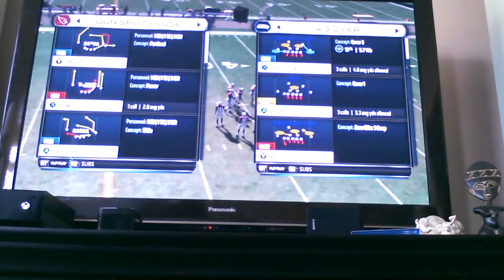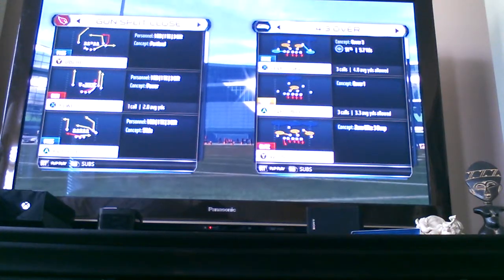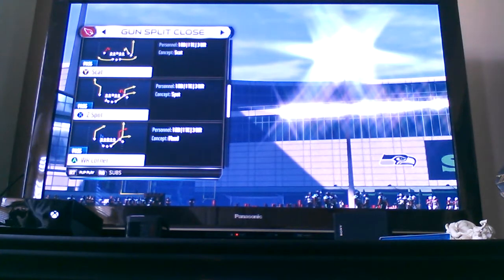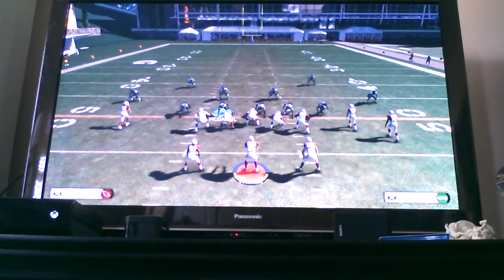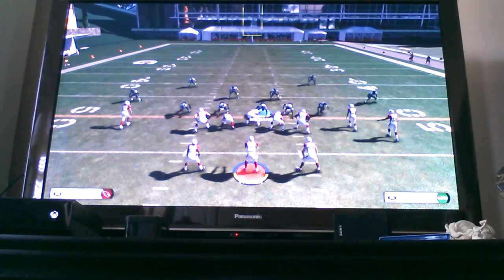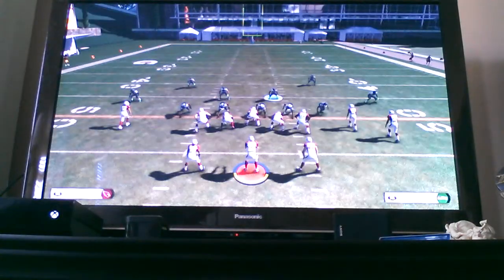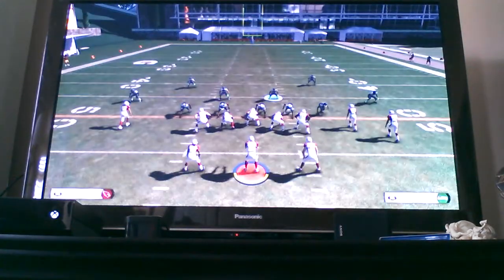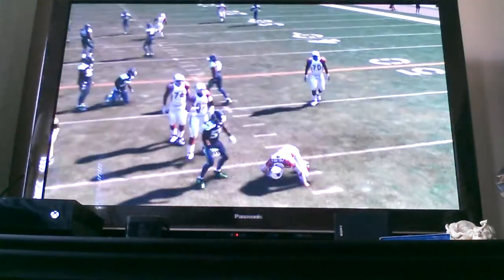Madden 15 Turbo Blitz...Glitches, Nanos, Cheats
4-3 over Play: Strong slant 3
- reblitz right side DT
-reblitz the MLB and put him over the right tackle